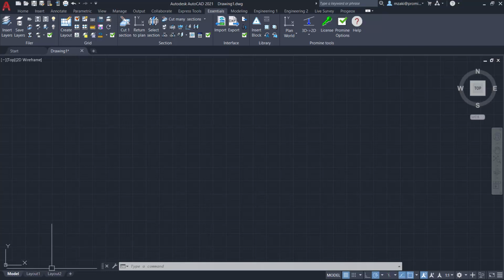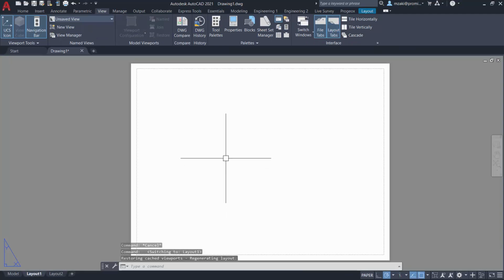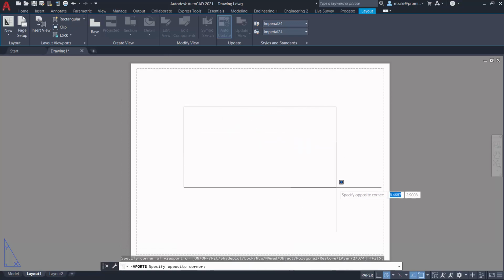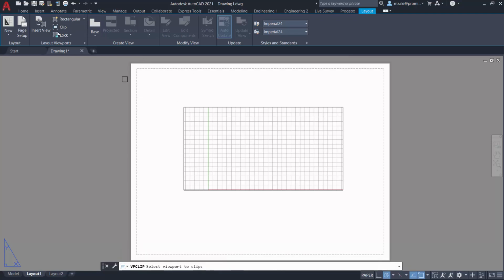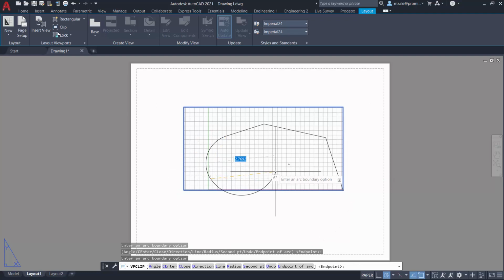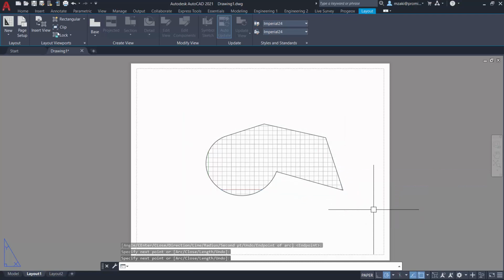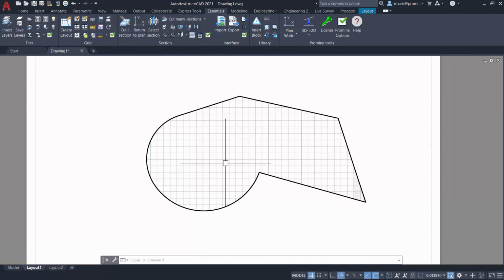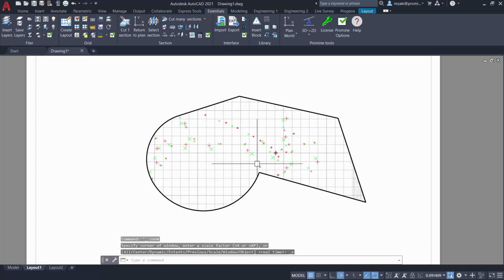Customize a viewport | VPCLIP | AutoCAD Tips in 60 Seconds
This command allows you to quickly customize your viewport to any shape. You can use arcs and lines to define the contour of your viewport shape. This is ideal for users who want to take advantage of the additional paper space to create aesthetically nice viewports.